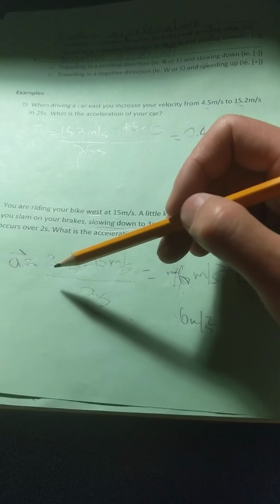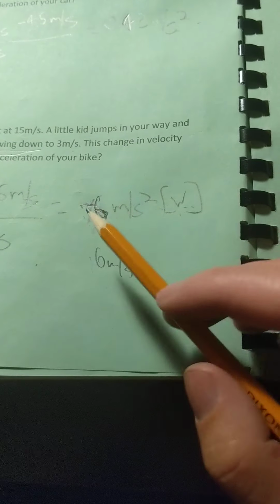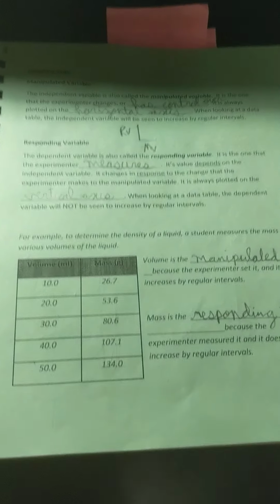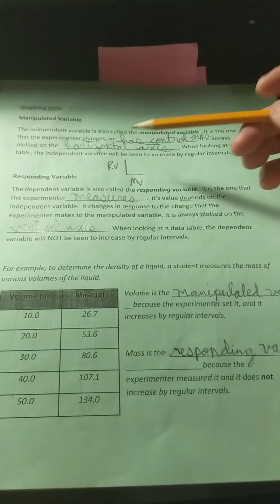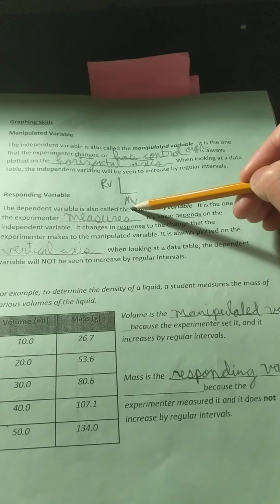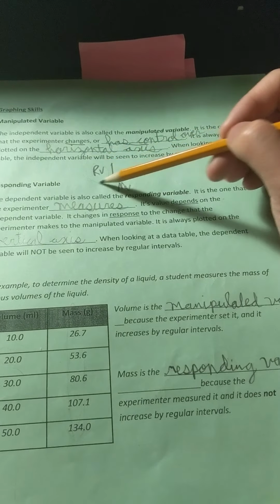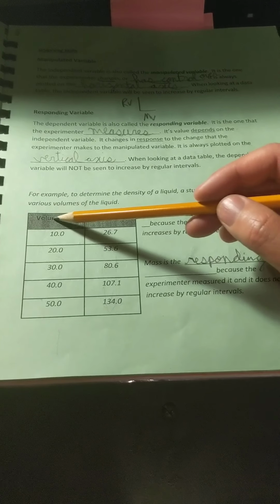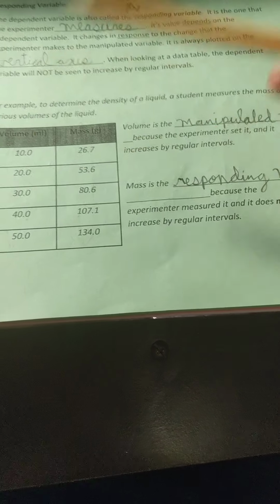Physics Online Notebook Summary April 19 23